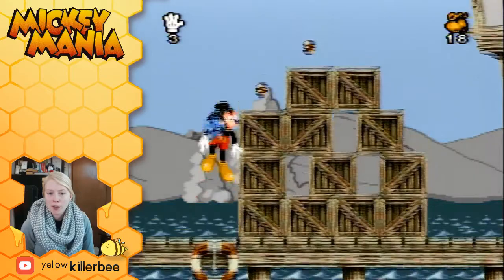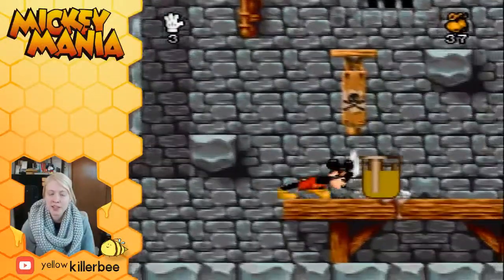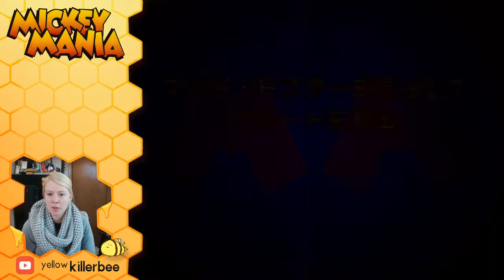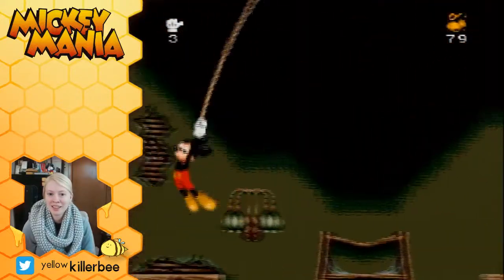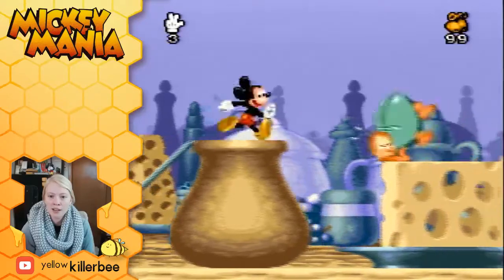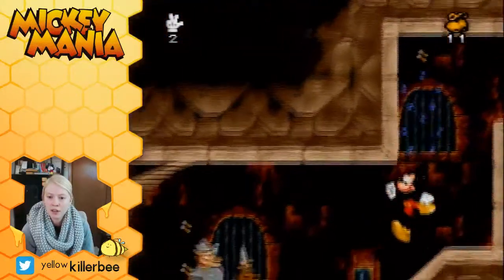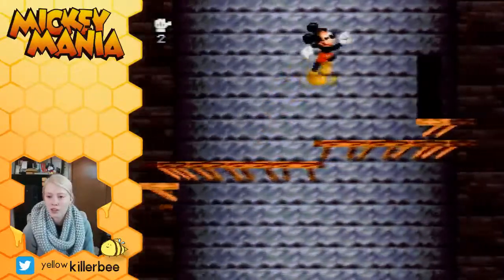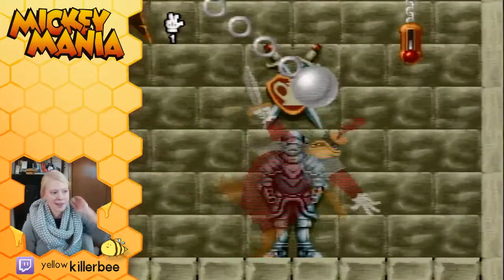Mickey Mania for SGDQ